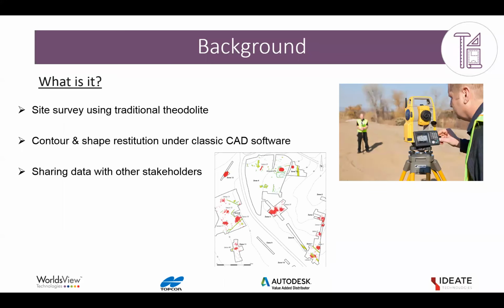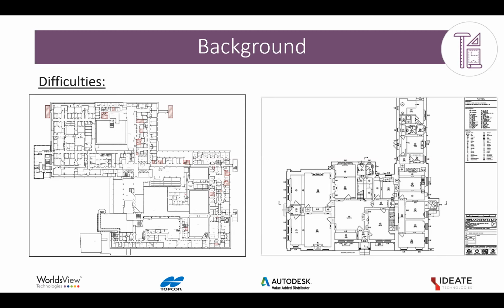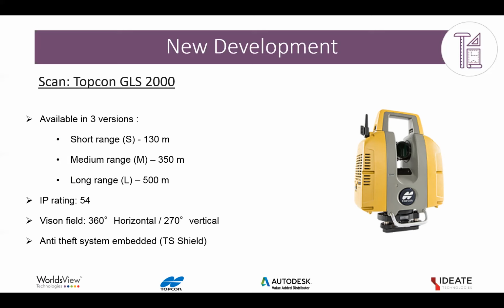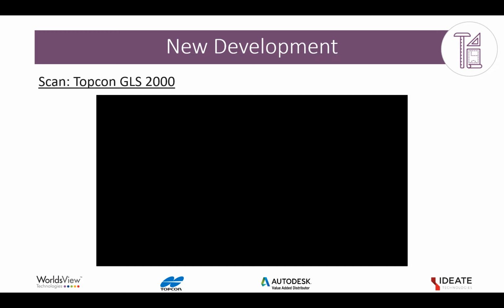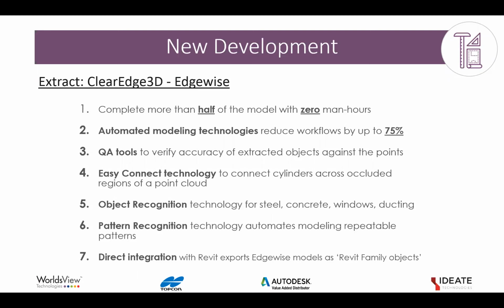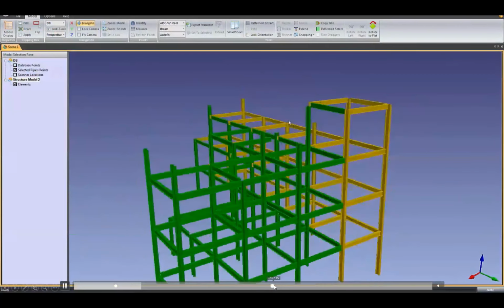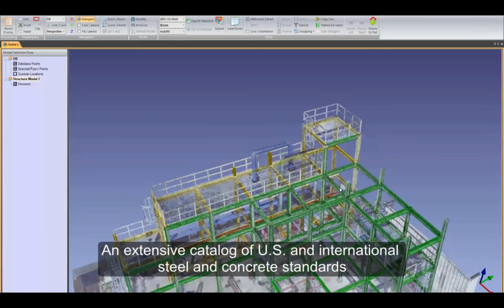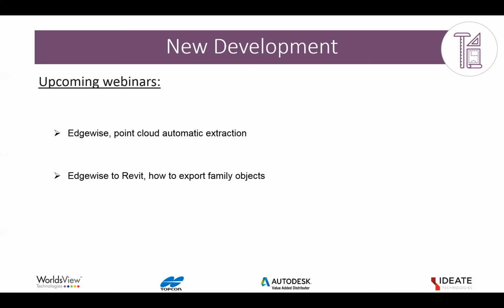Webinar-Transform survey and context capture scan data into 2D and 3D models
Transform survey and context capture scan data into 2D and 3D models